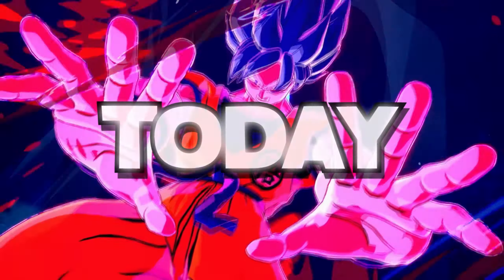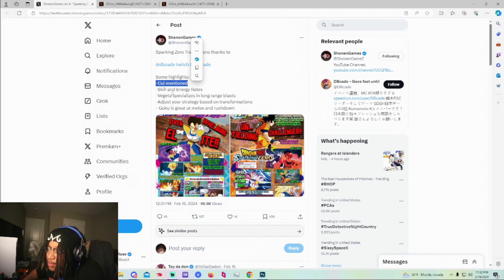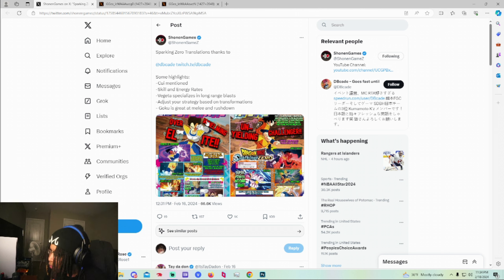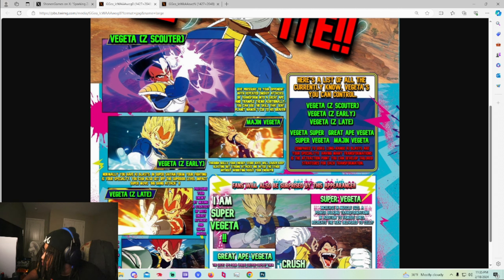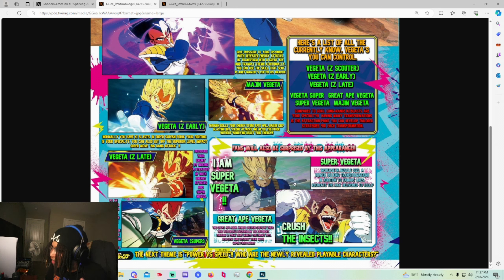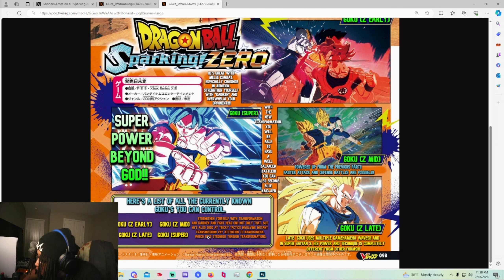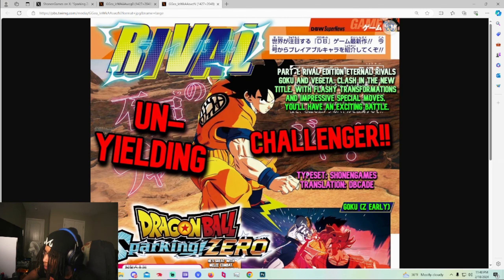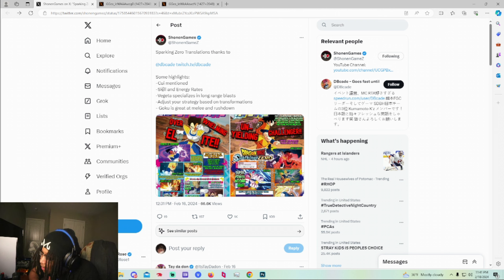Dragon Ball Sparking Zero Update (New Details!)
WHOA WHOA WHOA!

I make my own anime Content & much more type videos :)D. Check me out!

GREAT SOURCES! -

✪ Comment if we used your art to receive credit!